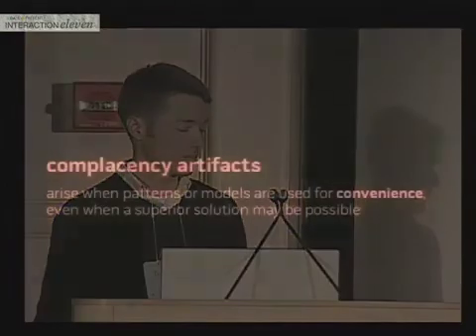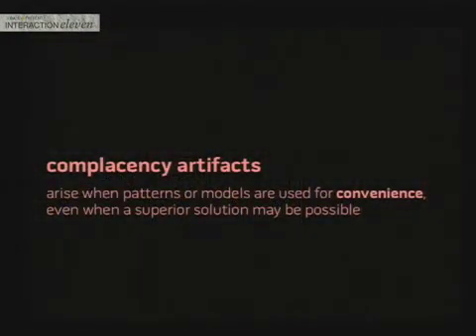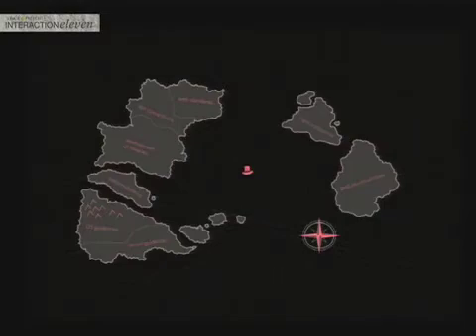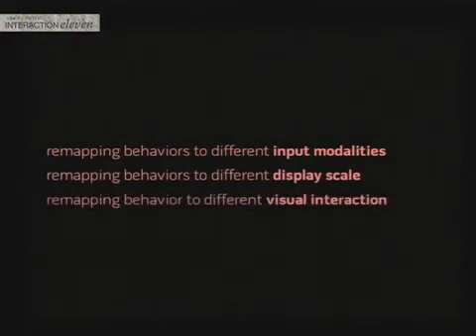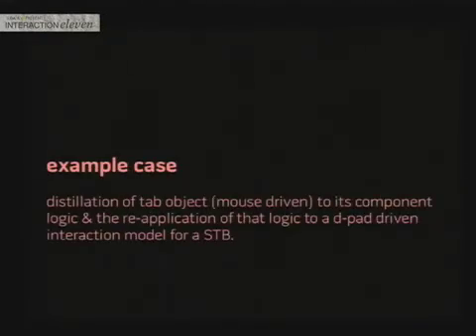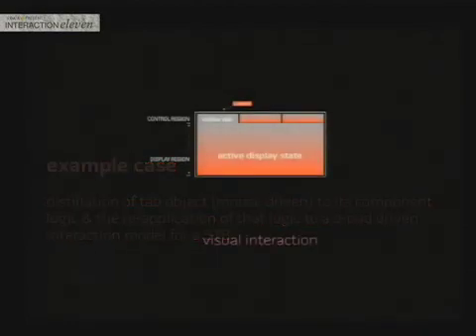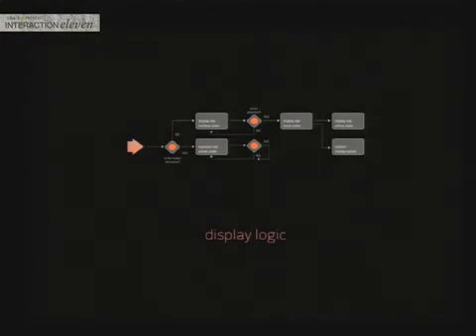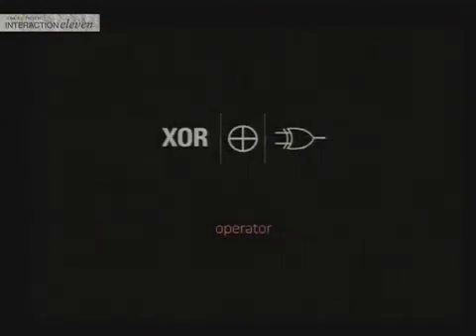IxDA Interaction 11 - Scandalous Interaction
Presented by Tim Wood, director of user experience, at IxDA Interaction, February 2011.

 Designers have grown complacent — overly dependent on anachronistic design patterns to provide ready-made solutions for the design problem at hand. In many cases this complacency is exacerbated by process, schedule or resource constraints that have always been a factor in preventing designers from truly innovating for users. Additionally, the pressure to design a 'usable' system often prevents designers from taking risks and exploring superior solutions than what may be found by using traditional 'off the self' GUI widgets.

The lost relevance of these common patterns is clouding the future of interaction design and creating a barrier to well-designed products. This clouding effect can manifest as 'complacency artifacts' that appear in the design solutions we create when we do not apply the appropriate degree of design diligence. To create new solutions that are engaging, relevant and usable, interaction designers must understand the mechanisms of control logic underlying commonly used GUI widgets.

Armed with an understanding of the abstraction of control logic, designers can identify their own complacency artifacts and begin formulating new and differentiated interaction models that provide value to clients and end users alike.

While it may seem scandalous to reject design orthodoxy, we are finding ourselves working with an increasingly unconstrained medium with limitless possibilities, so let's bring scandal back to design and reject the limitations of the past. It makes things far more interesting!